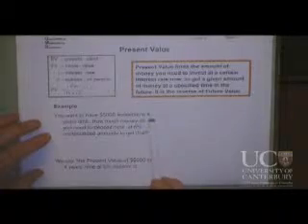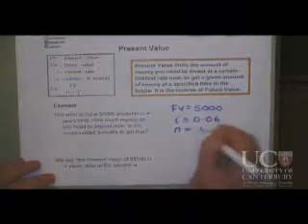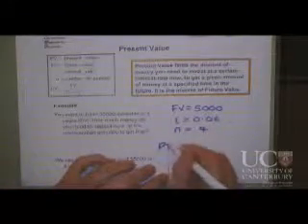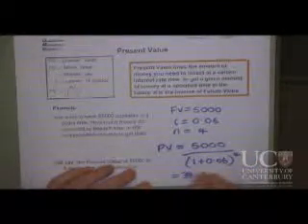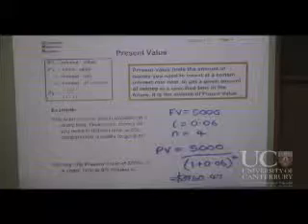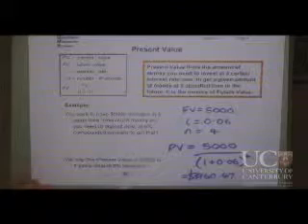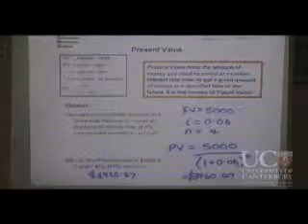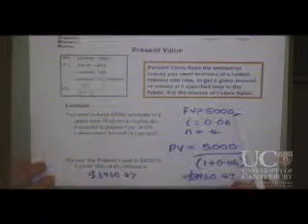Lecture 3-1 pages 5 and 6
"Excel and Future Value" and "Present Value"